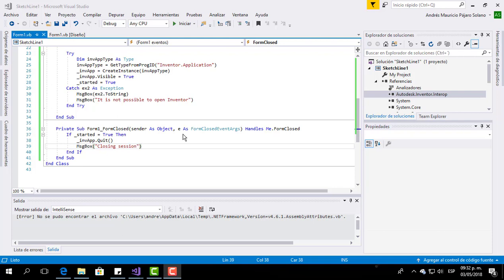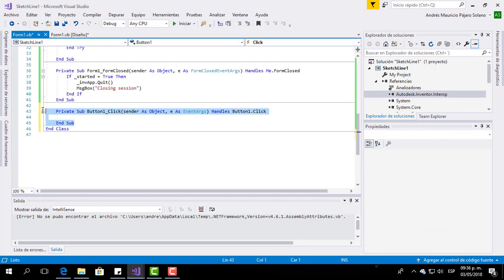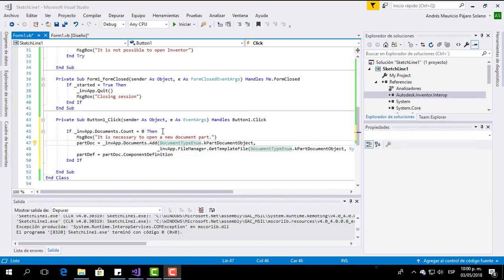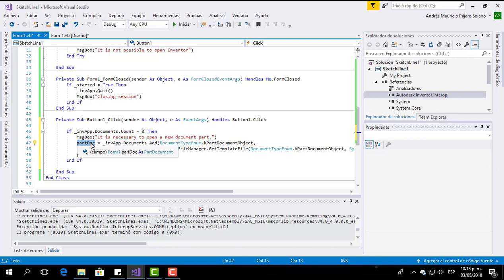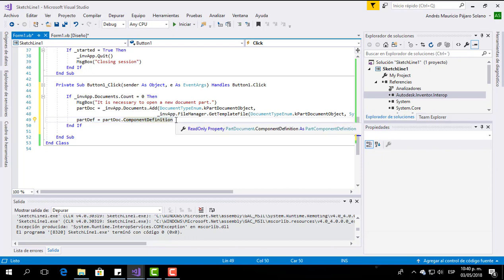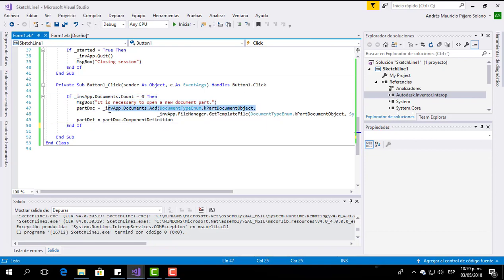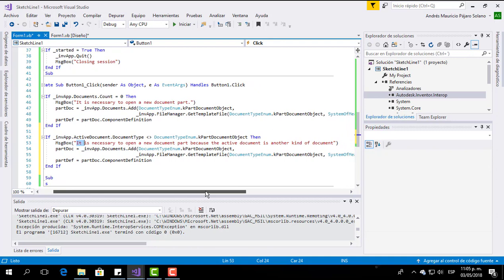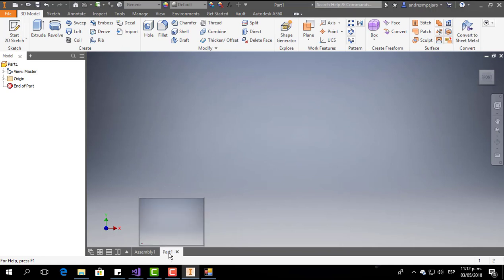Sketch Line using VBA for Inventor [2/3]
In this video I show you how to create a document part to create an  sketch line. In the next video I will show you how to make the code for the line.